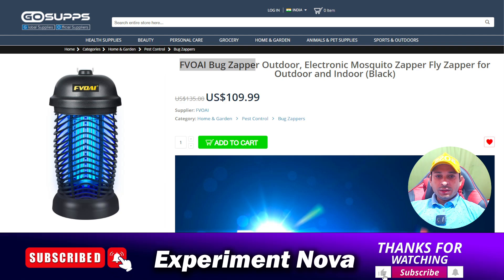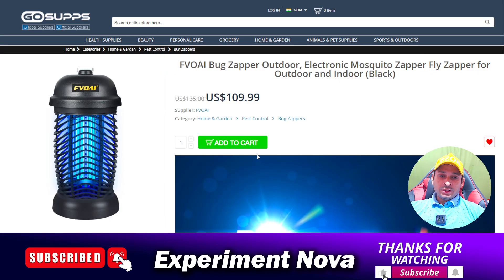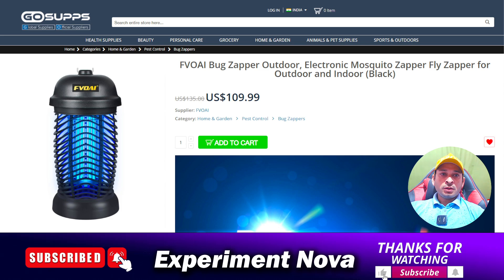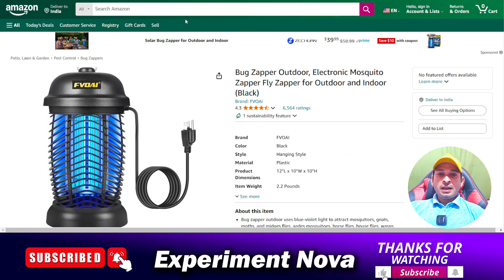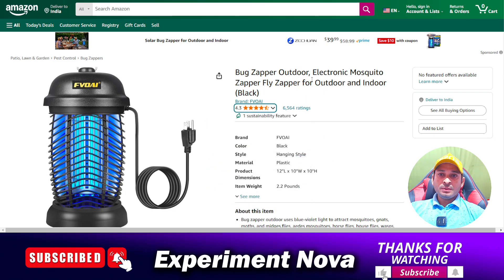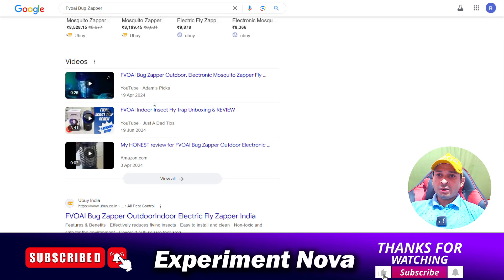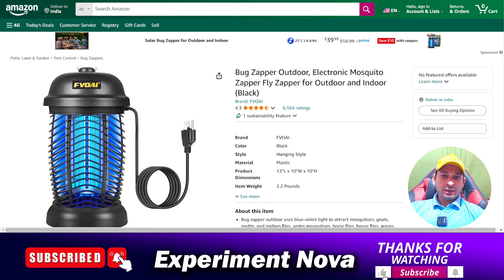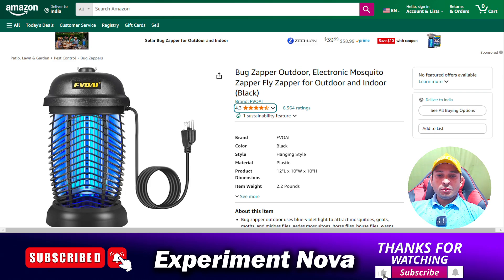FVOAI Bug Zapper Review | Does FVOAI Mosquito Zapper Really work